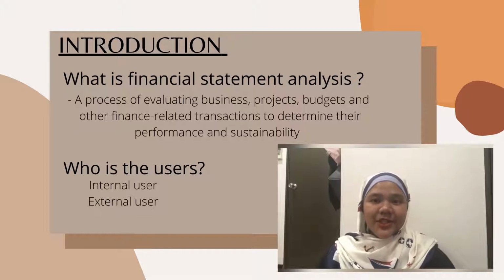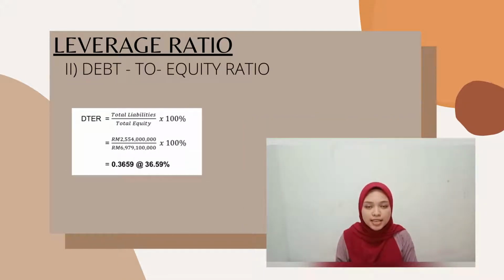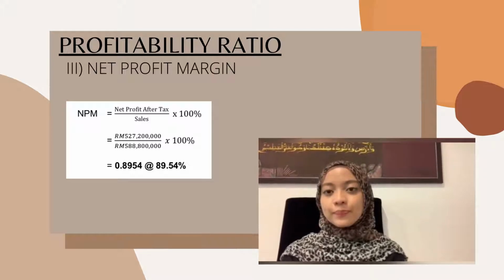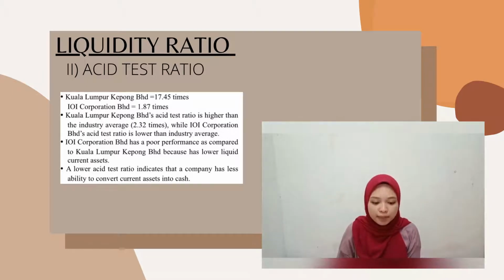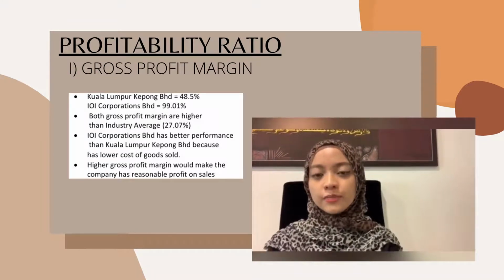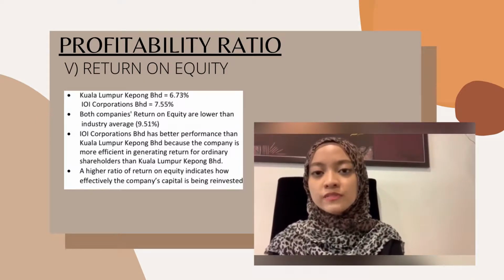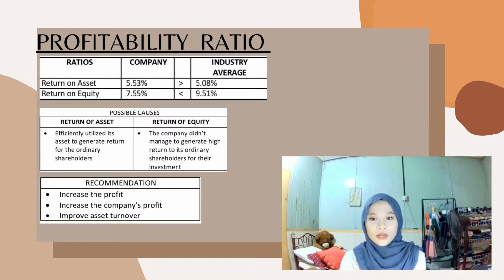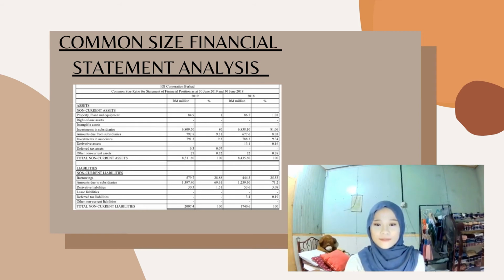FAR340 PRESENTATION IOI CORPORATION